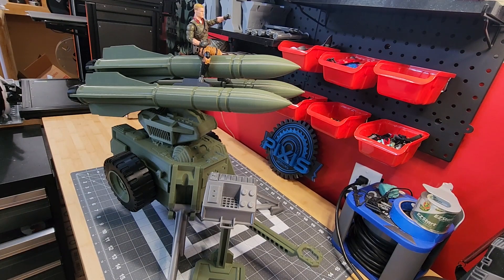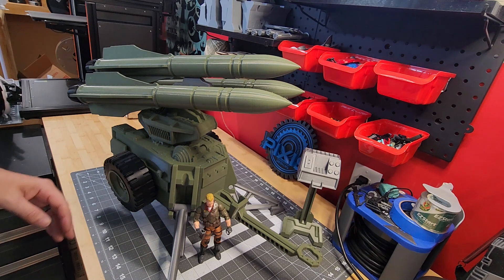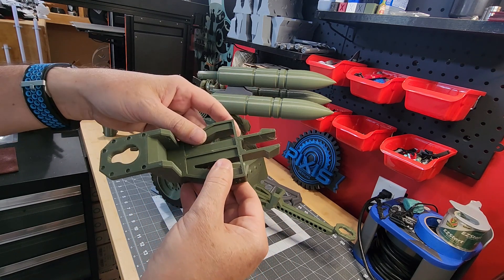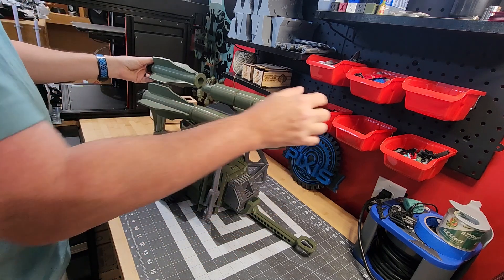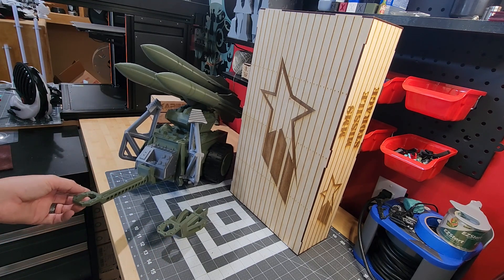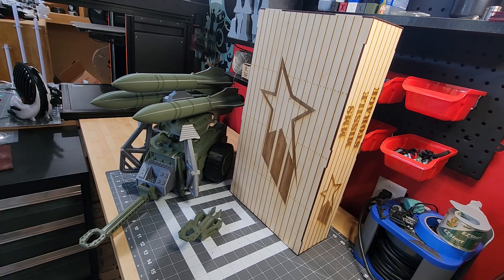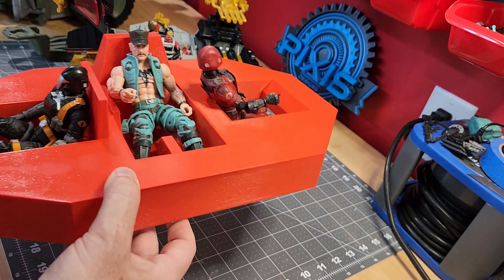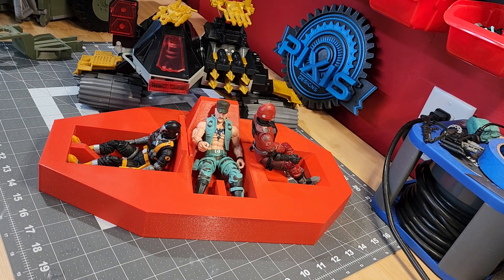DEMON TEST AND ONE SIX MMS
One Six MMS will be going up on my Etsy, same as the 1:12 but just bigger!